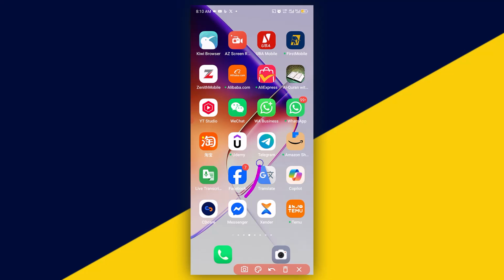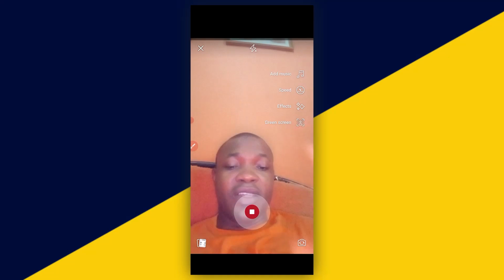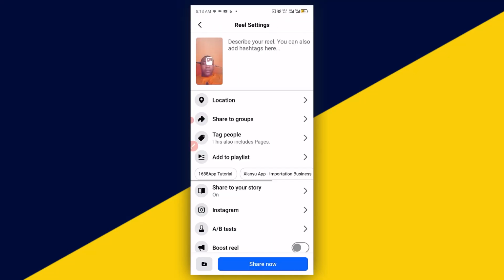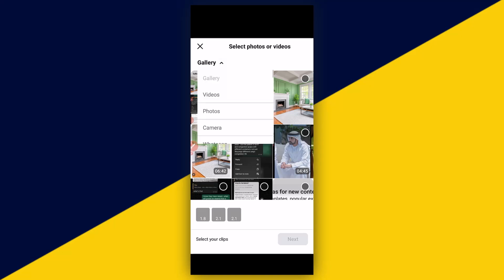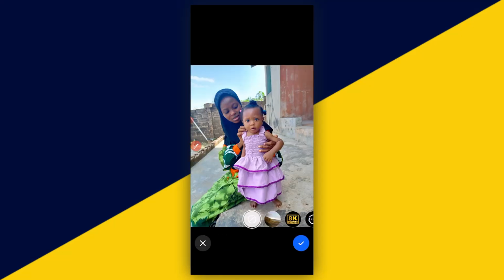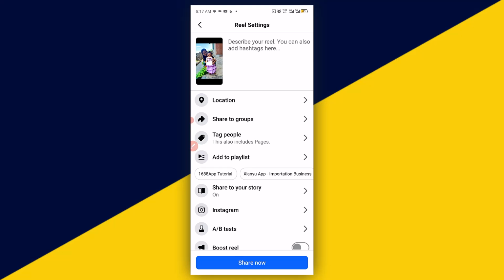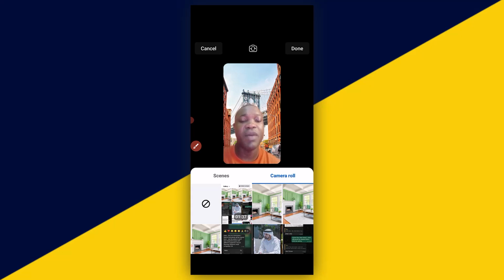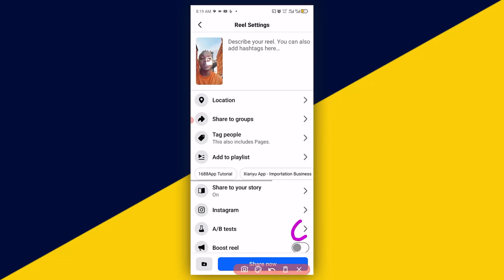How to Create Your First Facebook Reels: 3 Proven Method